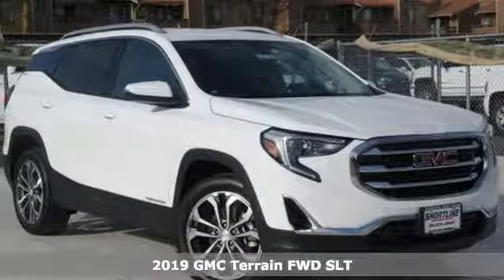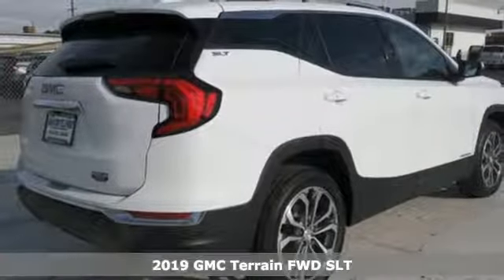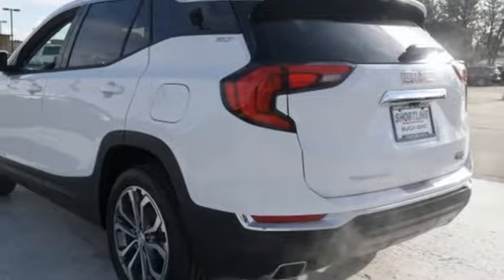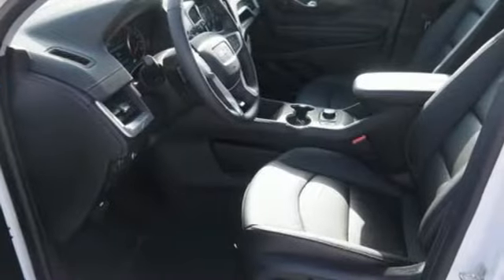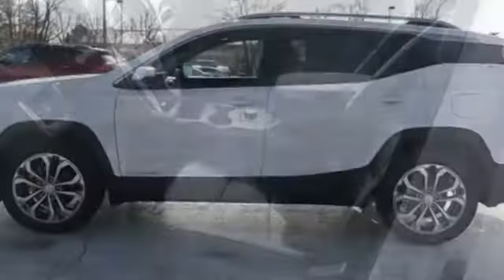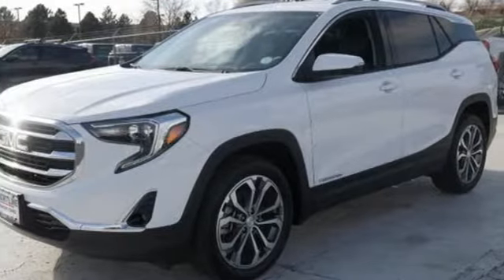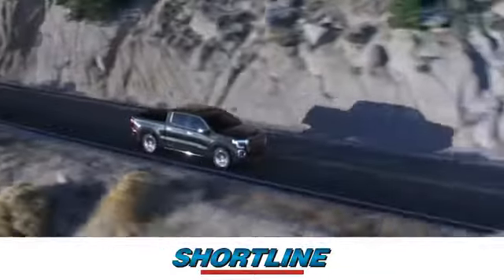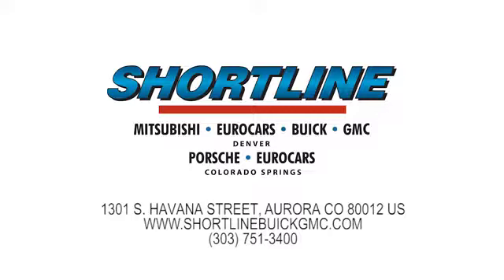2019 GMC Terrain Aurora, CO #190188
Year: 2019
Make: GMC
Model: Terrain
Trim: SLT
Engine: 4 Cyl. 2.0L
Transmission: Automatic
Color: Summit White
Interior: Jet Black
Stock #: 190188
VIN: 3GKALPEX9KL253497

Address:
1301 S Havana Street